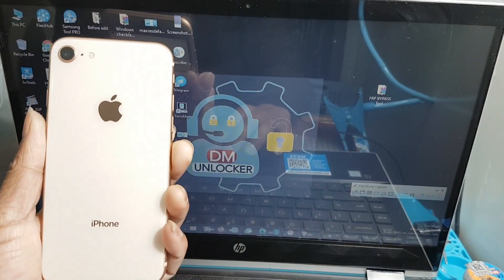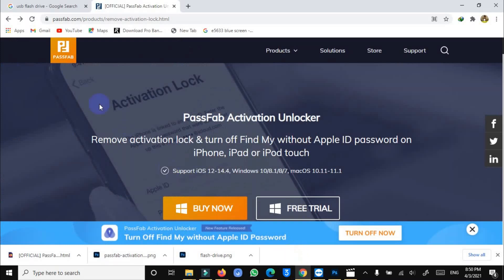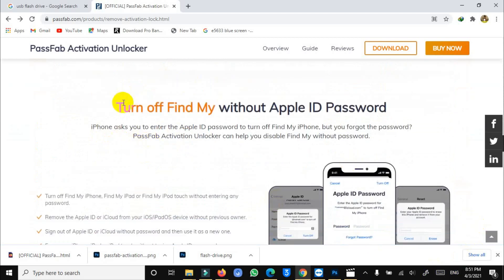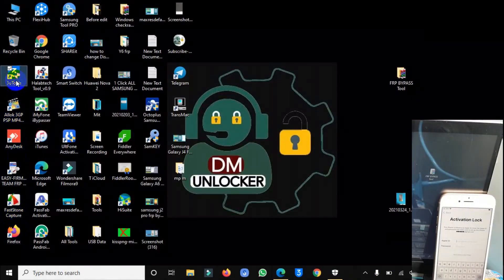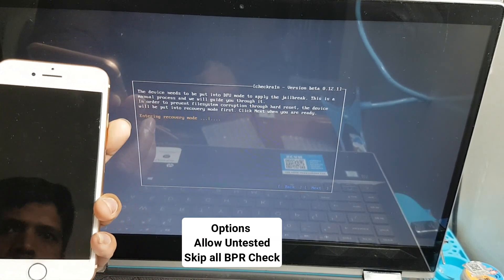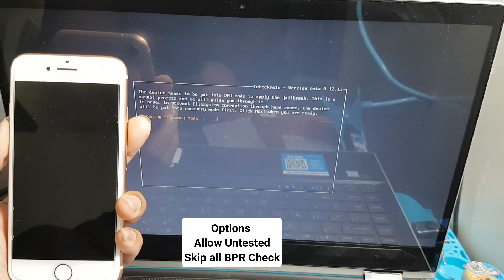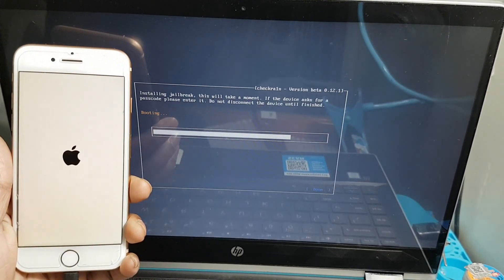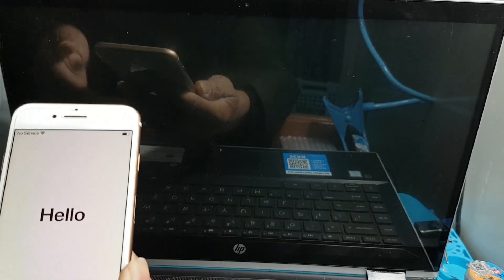How to Bypass iCloud Activation Lock on iPhonei/Padi/Pod PassFab Activation Unlocker - FMI OFF Tool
Hey guys!

💢 ᴀʟꜱᴏ ᴡᴇ have FRP Unlock Service Instantly
🔓 Unlock your phone instantly service

DM REPAIR TECH FRP